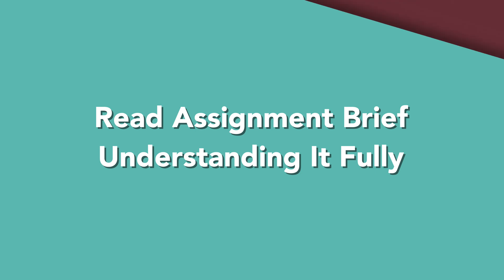How to achieve D*D*D* in BTEC IT EFFORTLESSLY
SUMMARY:
1. Make friend with those studying year above you
2. Learn about your teacher preferences and what they look for on courseworks
3. Search coursework or notes on Google
4. Read the assignment brief and understand it fully

ABOUT ME:
I'm Sadman a Computer Science student from London. I create videos about lifestyle, tech, gadgets and life as a CS student. I love tech and CS and sharing my experiences/journey with you.

If you want to talk to me regarding anything, please feel free to do so. I would love to hear from you.